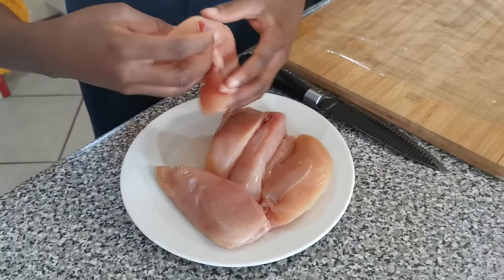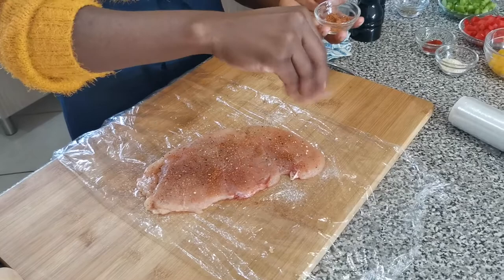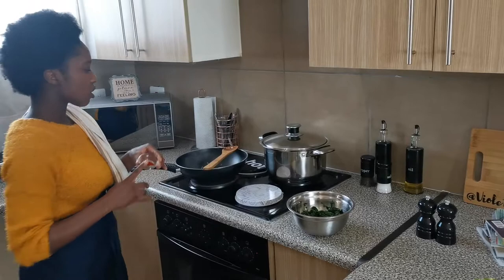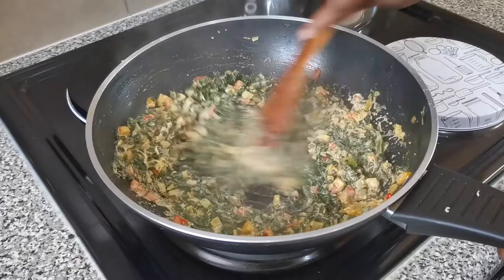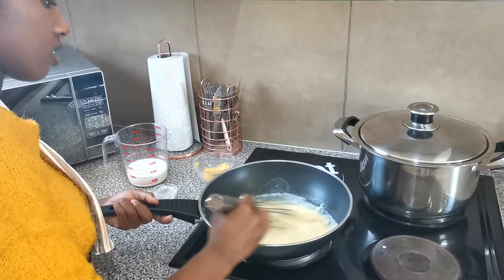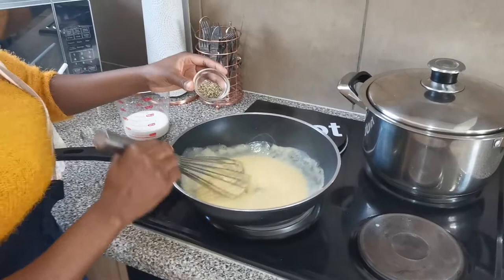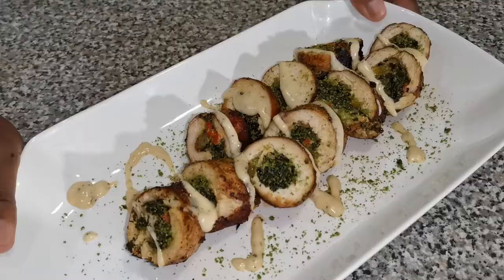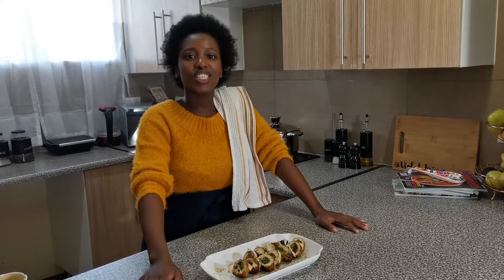Chicken Roulade, Creamy Spinach & Pepper sauce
In this video I'll be shearing with you how I make my chicken roulade, creamy spinach and creamy pepper cheese sauce.

Ingredients for the Chicken Roulde
- Chicken breast
- Black pepper and salt
- Chicken spice
- Butter
- Thyme

Ingredients for creamy Spinach
- Spinach
- Salt
- Oil
- Cream
- Green chili
- Bell peppers
- Cheese
- ½ an Onion
- Garlic powder
- Paprika
- BBQ spice

Ingredients for pepper cheese sauce
- Cheese
- All purpose flour
- Butter
- Black pepper
- Milk